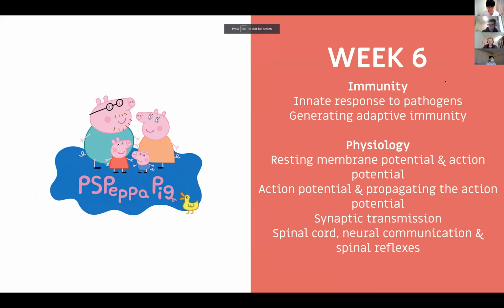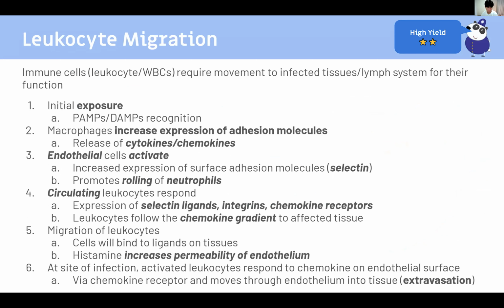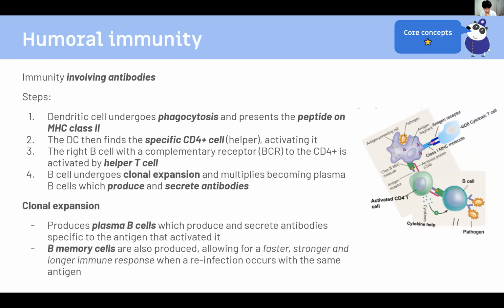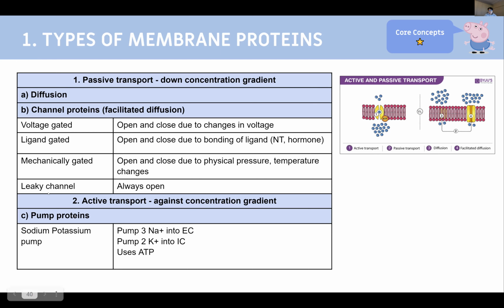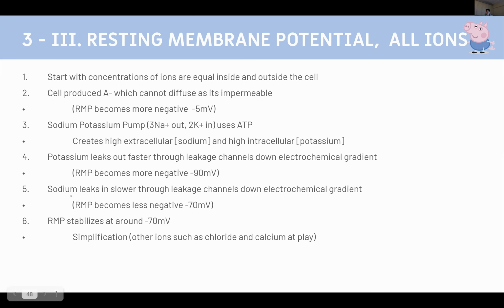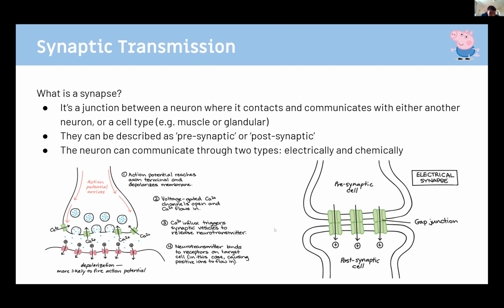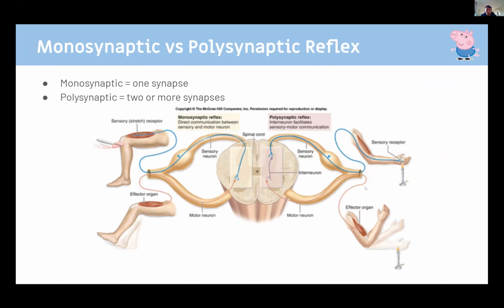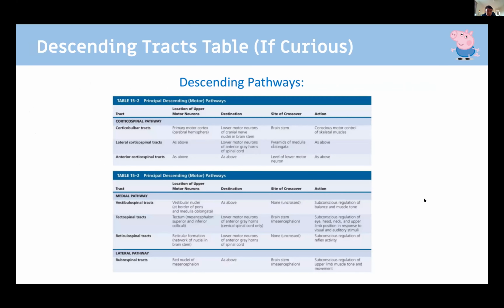Week 6 - IMM/PHYS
Made for year 1 Monash University students. Anyone else is welcome to watch.

0:00 Start
0:48 Innate immunity
16:30 Adaptive immunity
31:20  Fundamentals of the nervous system
37:25 Resting membrane potential
52:05 Action potential
1:02:50 Synaptic transmission
1:15:25 Spinal cord